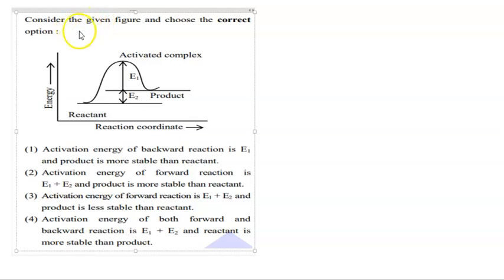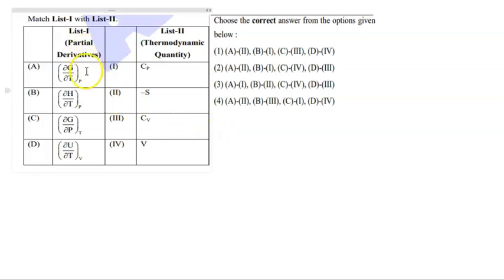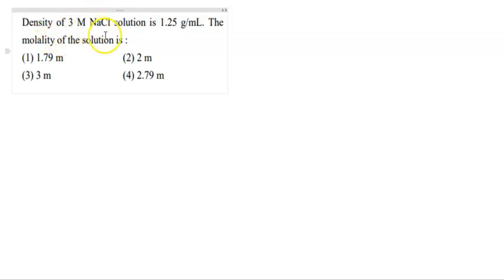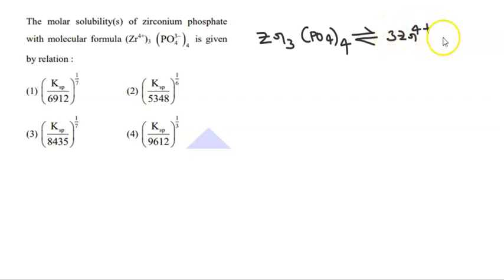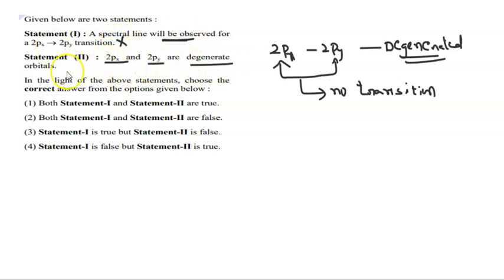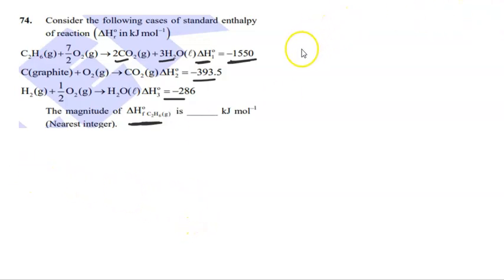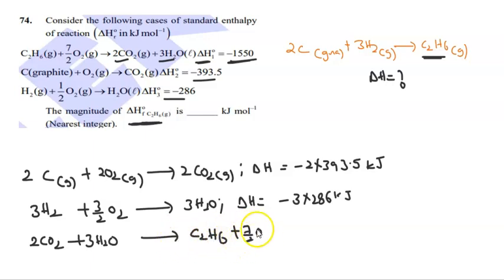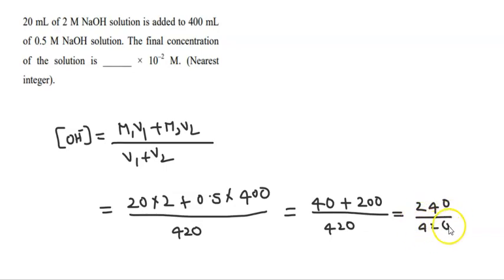JEE main shift-1 January 22nd Afternoon Physical chemistry solutions